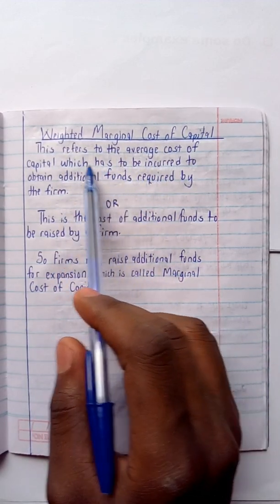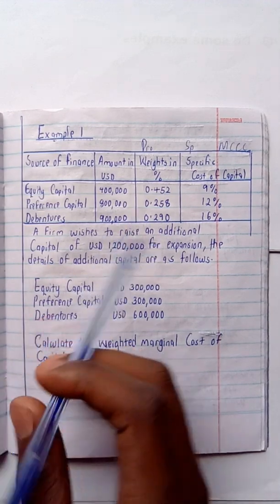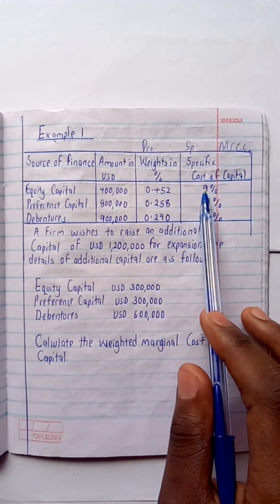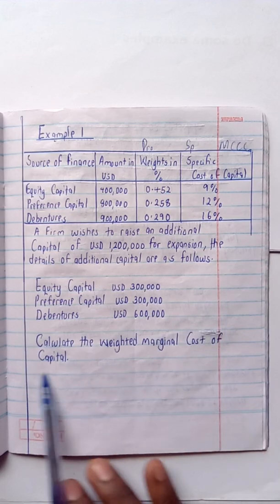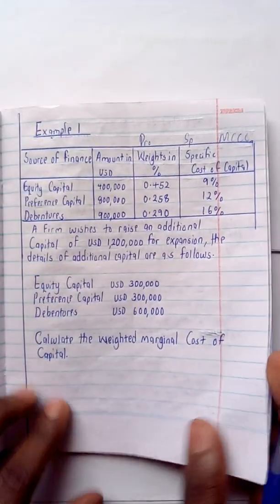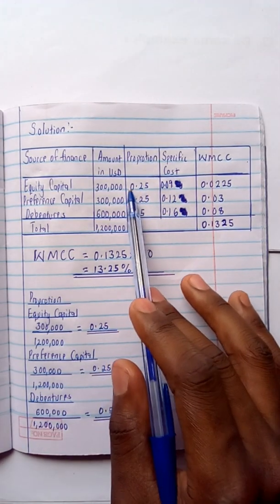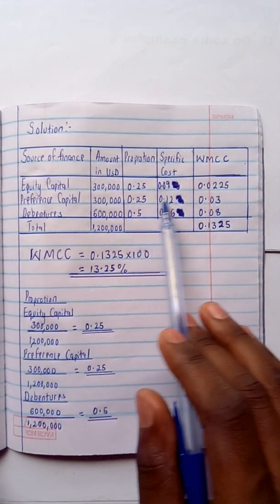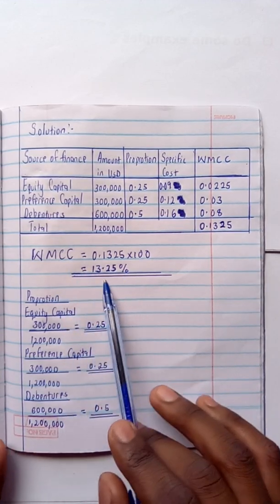😎Part 5[ FM ] Cost of capital (Weighted Marginal Cost of Capital)- WMCC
Determining WMCC ( Weighted Marginal Cost of Capital)